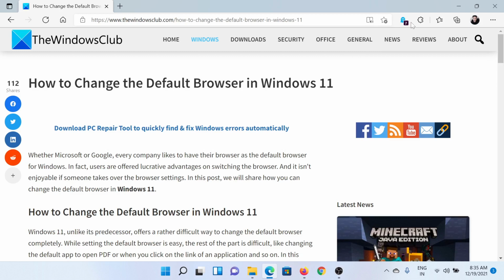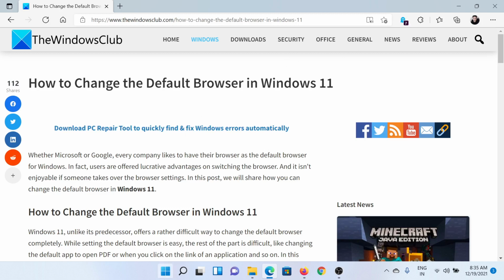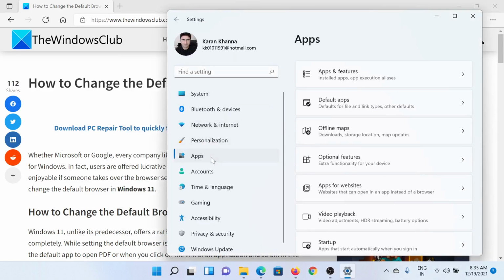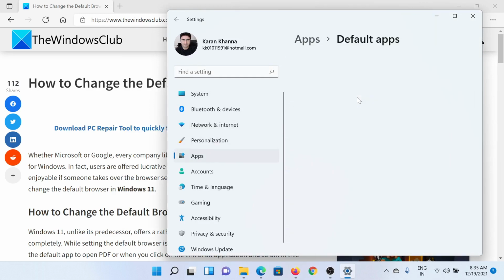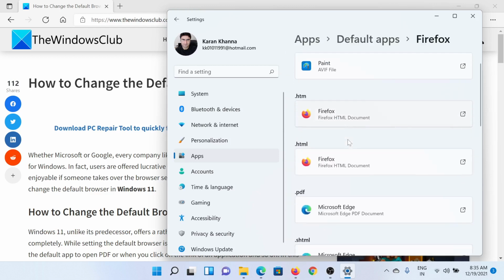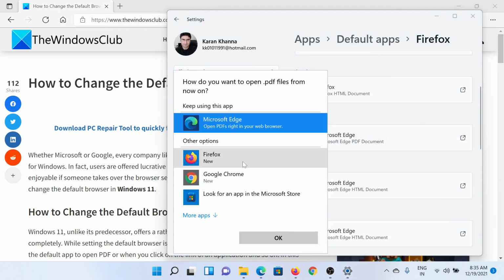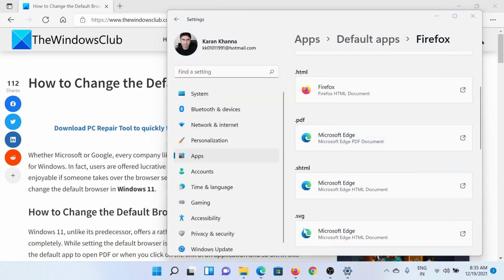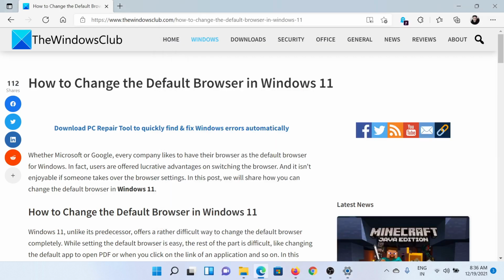How to Change the Default Browser in Windows 11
Whether Microsoft or Google, every company likes to have their browser as the default browser for Windows. In fact, users are offered lucrative advantages on switching the browser. And it isn’t enjoyable if someone takes over the browser settings. In this tutorial, we will share how you can change the default browser in Windows 11.

Timecodes:
0:00 Intro
0:21 Procedure through Settings